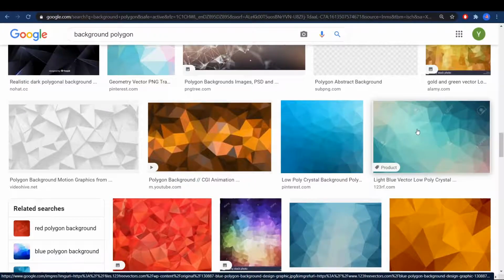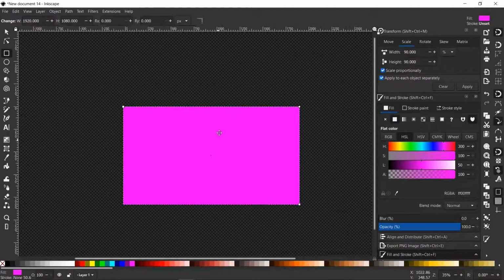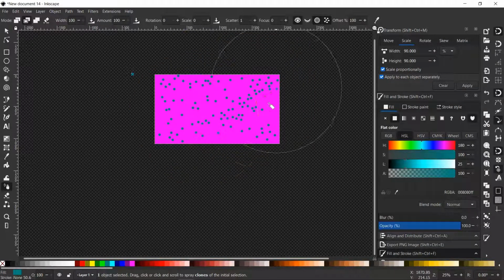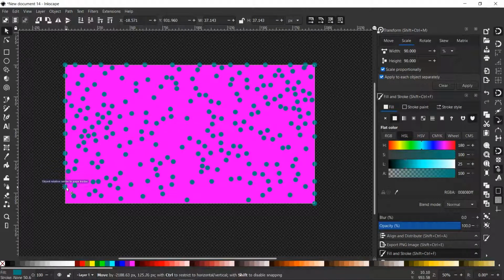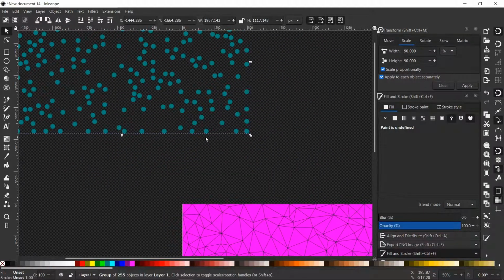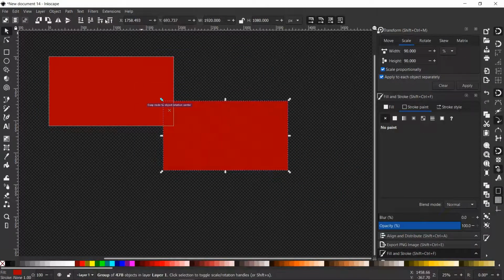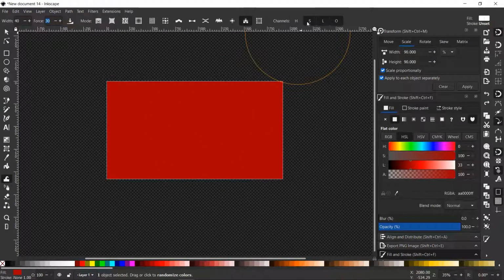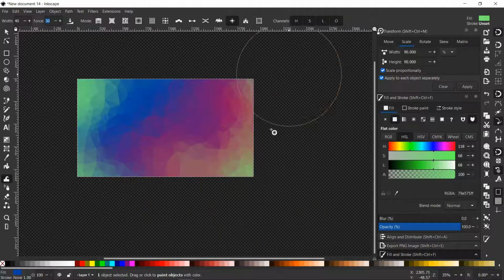Inkscape Polygon Background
sharing with you an easy way to make these type of backgrounds,